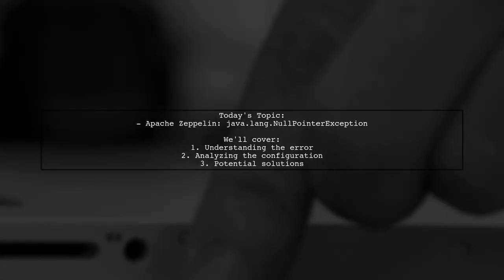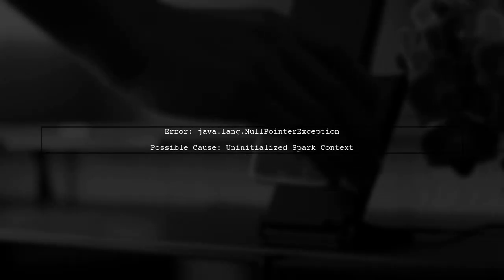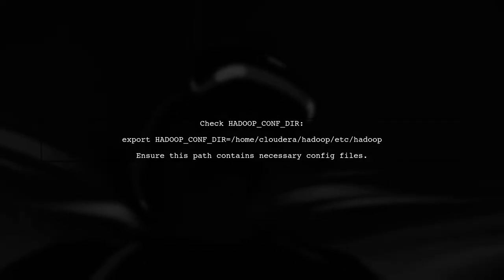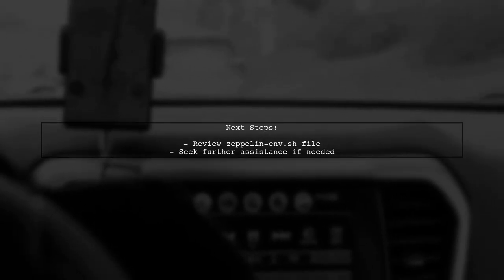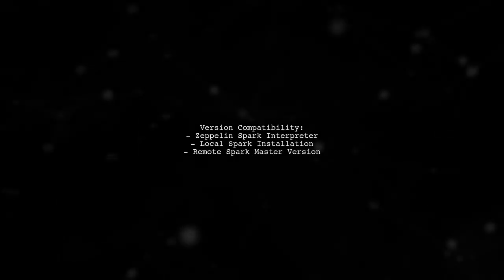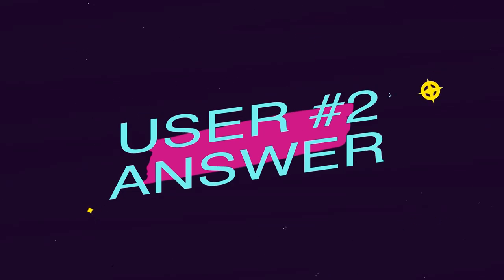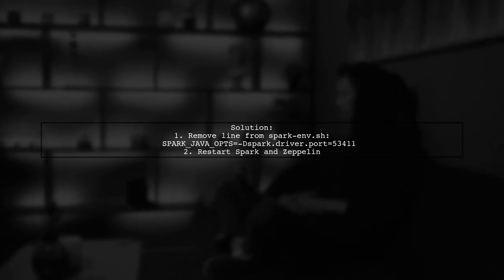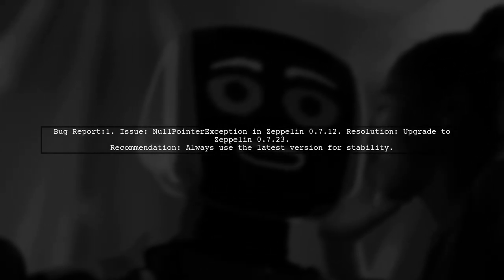Fixing Apache Zeppelin: Resolving java.lang.NullPointerException Errors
In this video, we dive into a common yet frustrating issue faced by users of Apache Zeppelin: the dreaded java.lang.NullPointerException errors. Whether you're a seasoned developer or just starting with data visualization, these errors can disrupt your workflow and hinder your productivity. Join us as we explore the root causes of these exceptions and provide step-by-step solutions to get your Apache Zeppelin environment back on track.

Today's Topic: Fixing Apache Zeppelin: Resolving java.lang.NullPointerException Errors

Related to: fixingapachezeppelin, java.lang.nullpointerexception, apachezeppelinerrors, resolvenullpointerexception, troubleshootingapachezeppelin, apachezeppelinsolutions, javaerrors, nullpointerexceptionfix, apachezeppelintroubleshooting, programmingerrors, datavisualization, bigdatatools, apachezeppelinguide, softwaredevelopment, errorhandling, javaprogramming, open-sourcetools,